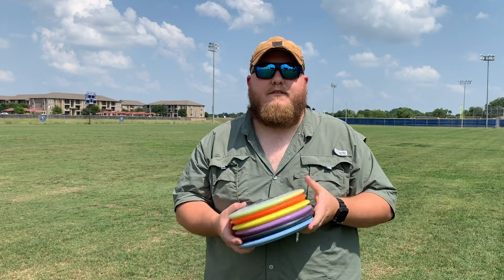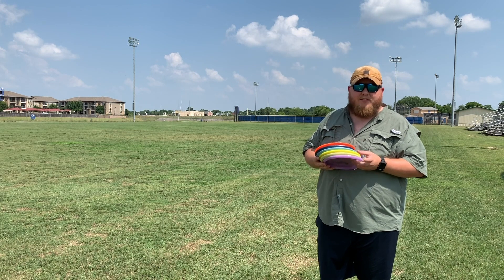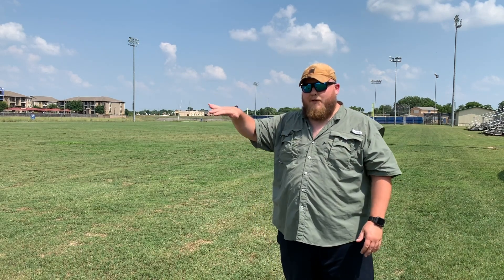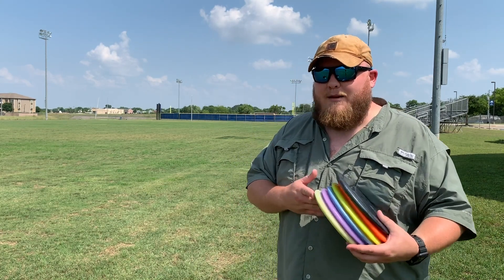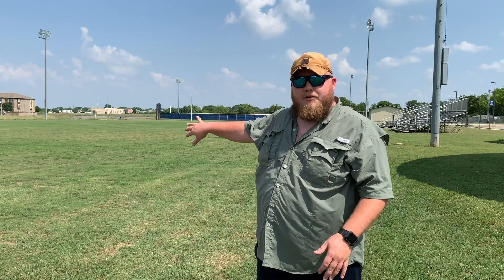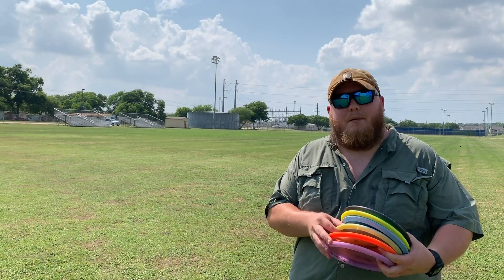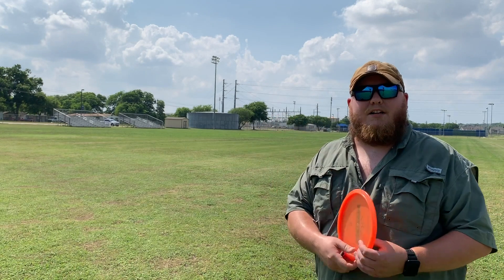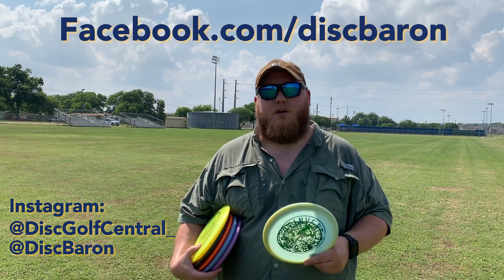DGCentral Disc Golf Reviews: Discmania MD2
READ BELOW HOW TO WIN THIS DISC!

Disc Baron is a brick and mortar discgolf store in Grand Rapids, Michigan, and a top-notch online disc golf retailer. Each disc is weighed individually, with disc-specific photos, so you get the exact disc you want every time. Shipping is FREE to the continental US.

This review features the Discmania MD2 midrange. We stack it up against some of the other popular midrange disc golf discs in our lineup to show you how it flies so you can decide which disc is right for you. Which ever you choose, you can pick it up today from Discbaron.com.